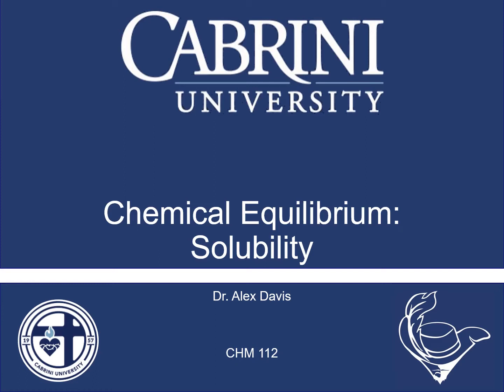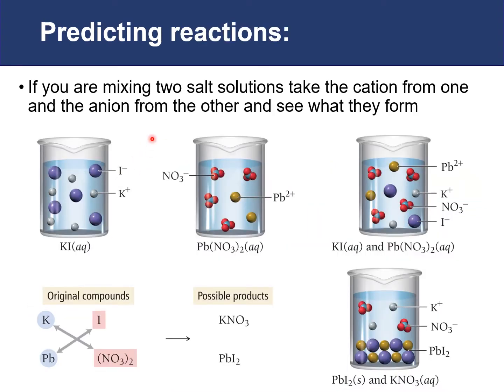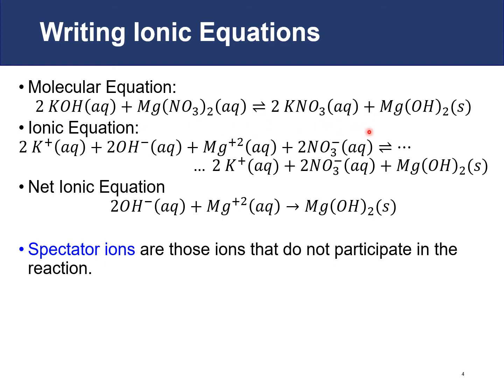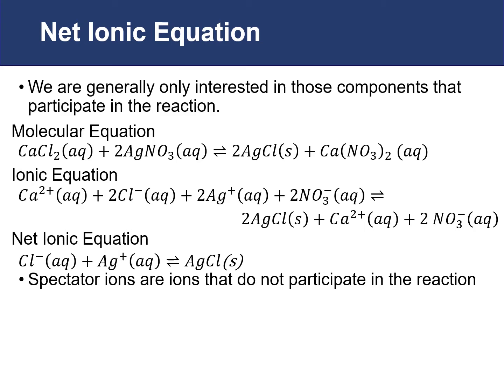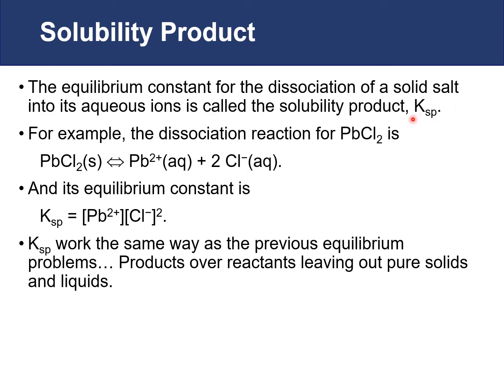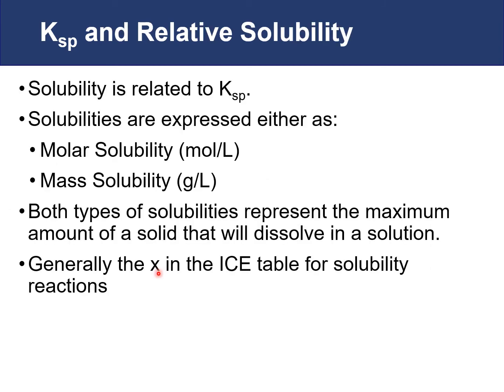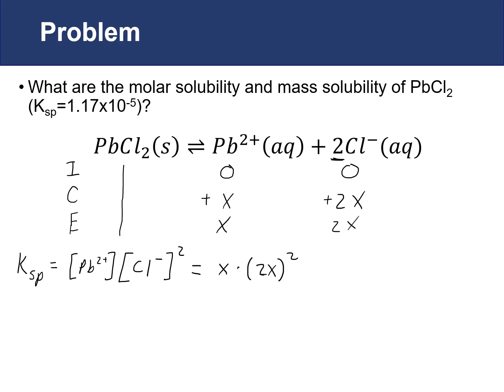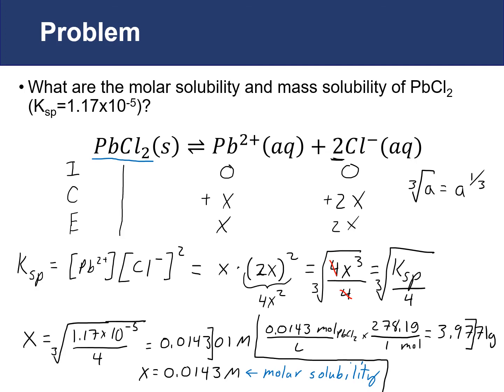Equilibrium 08: Solubility